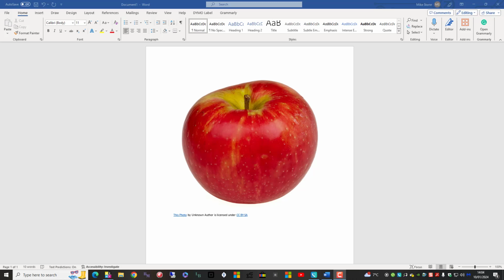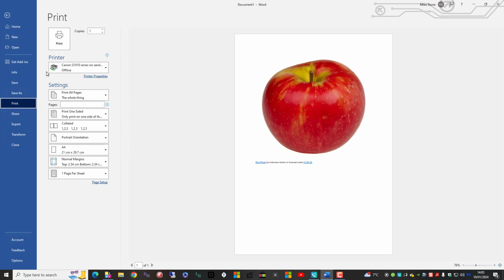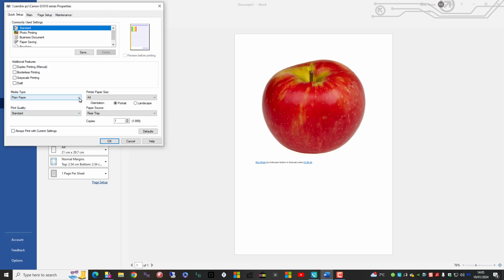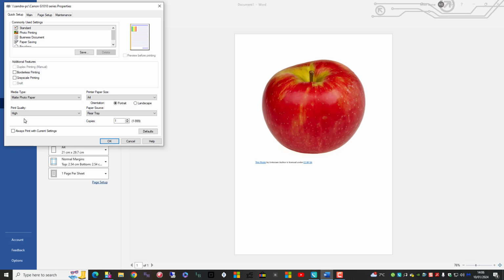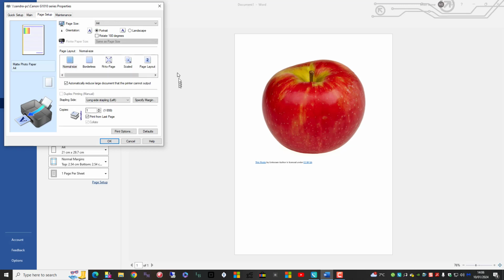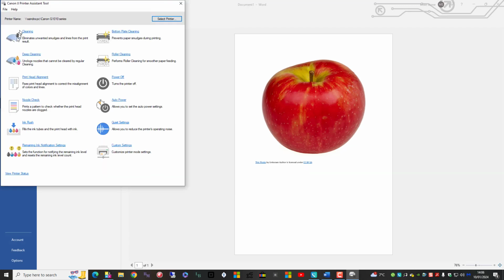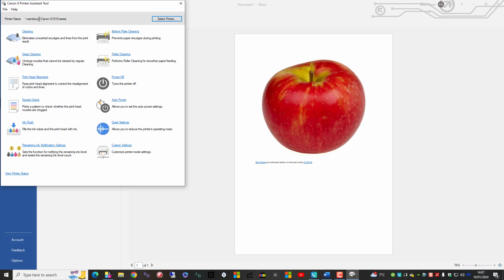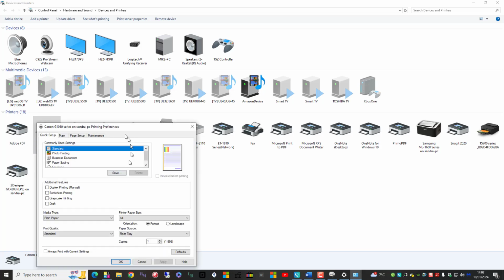Edible Print Settings for Printing on Printable Icing Sheets and other media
A quick "how to" video to show which media and quality settings to use on a Canon TS705a printer being used for edible printing. The settings are in fact the same for all Canon printers being used as edible printers.